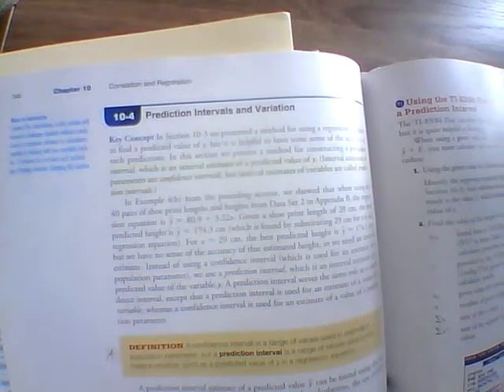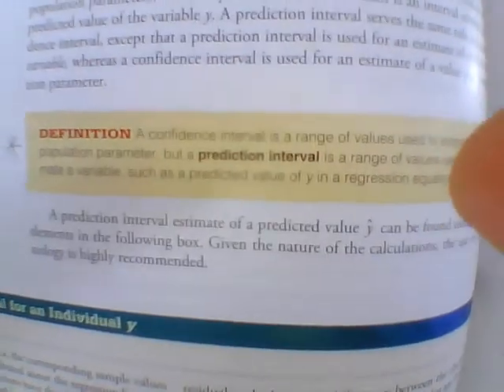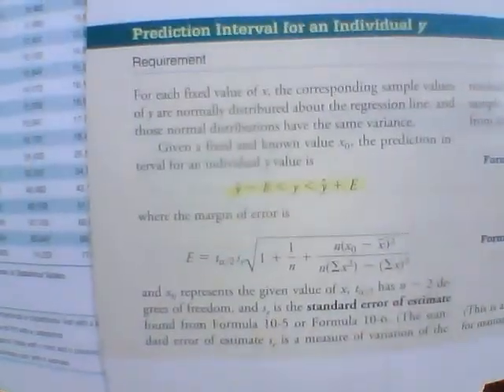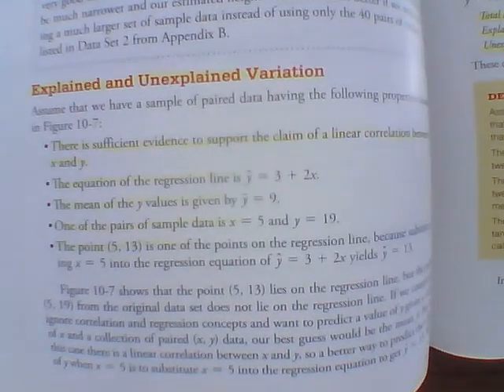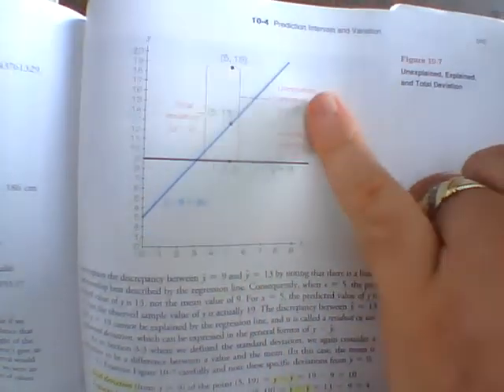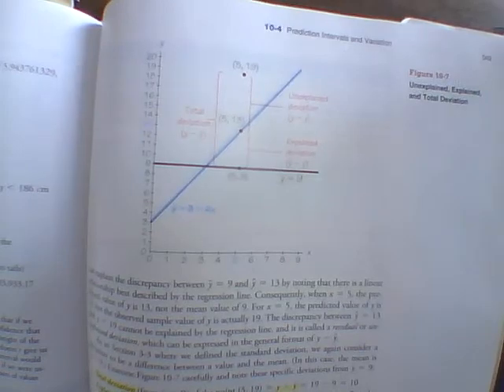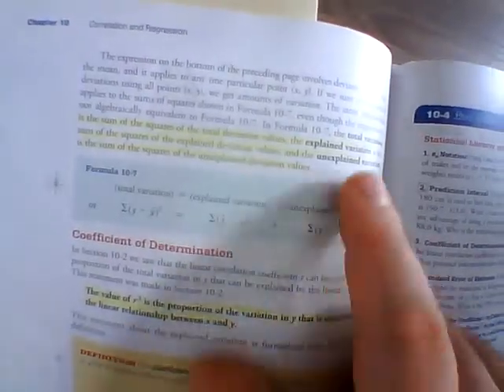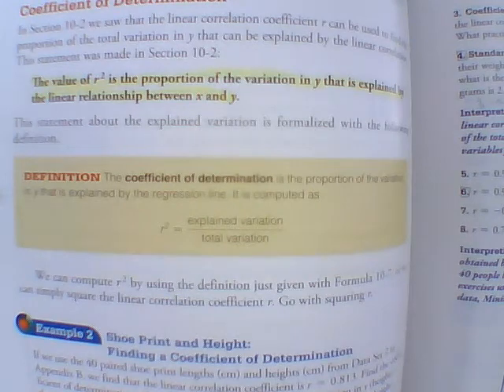Elem Stats Prediction Intervals and Variation (10 4 notes)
Prediction intervals, and total, explained, and unexplained variations